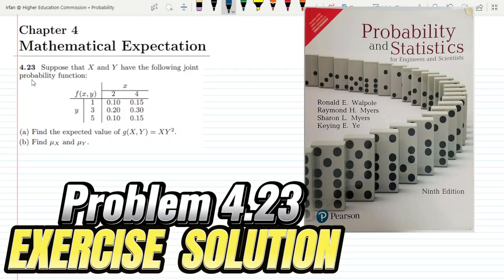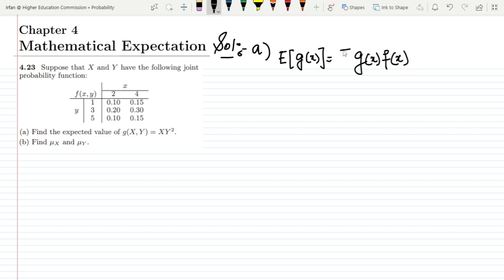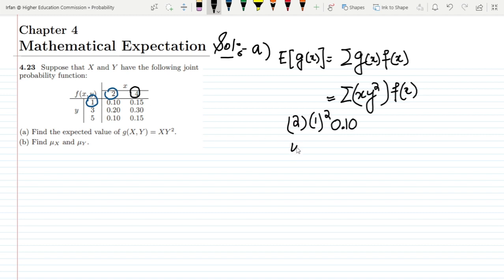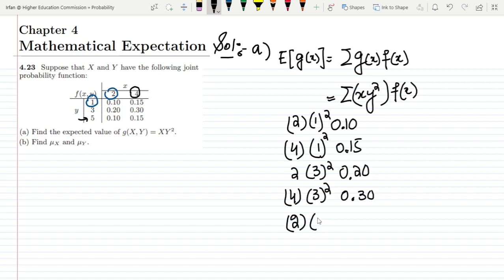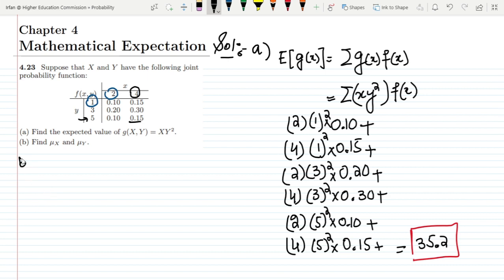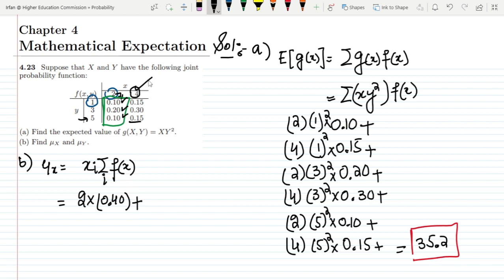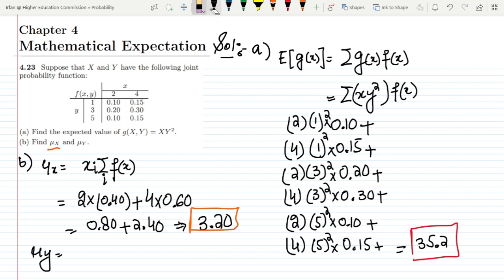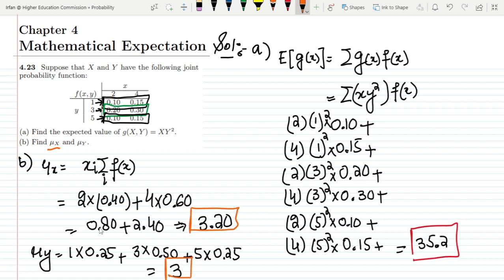4.23: Expected Value of Random Variables | Exercise Solution of Probability & Statistics by Walpole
This is the exercise problems solution of the 9th edition of"Probability and Statistics for Engineers and Scientists by Walpole". In this video, I solve exercise problem 4.23 to find the expected value or average value using the joint probability function.

4.23 Suppose that X and Y have the following joint probability function:
(a) Find the expected value of g(X, Y ) = XY2.
(b) Find μX and μY .

Happy Learning :-)